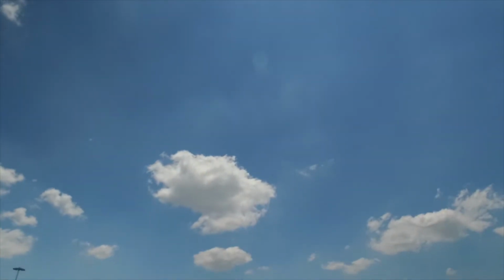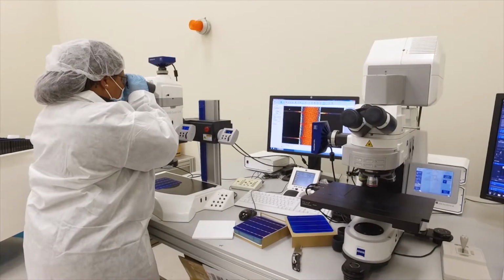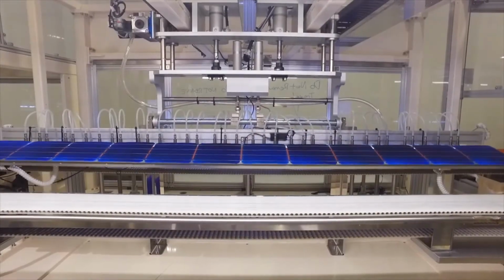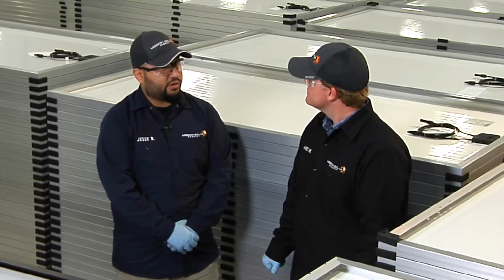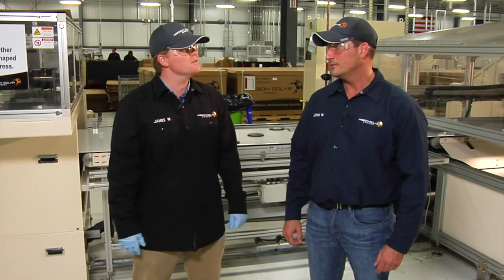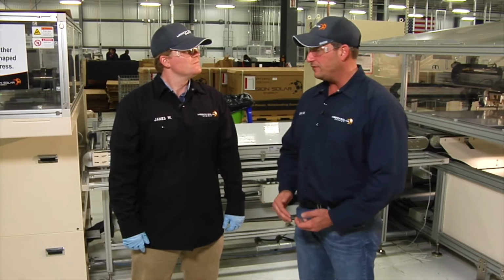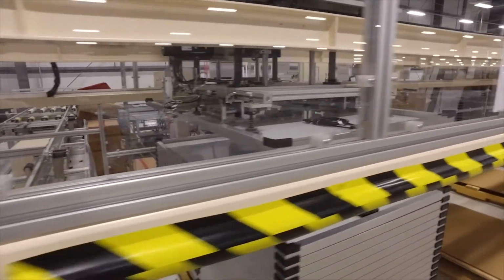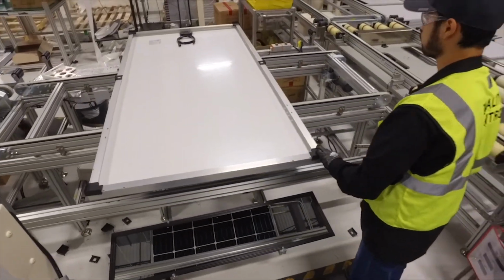Mission Solar Process Video